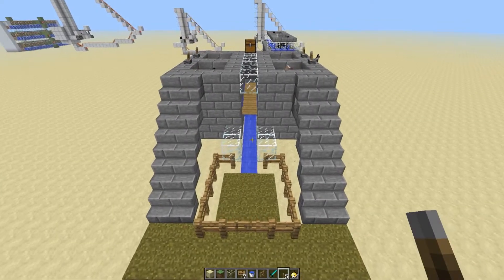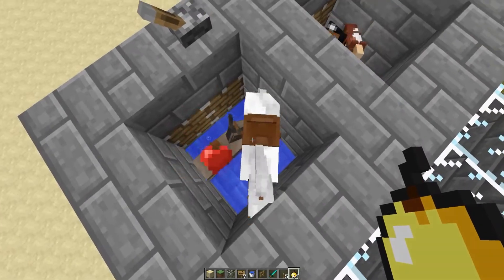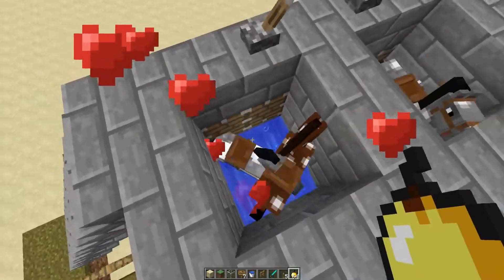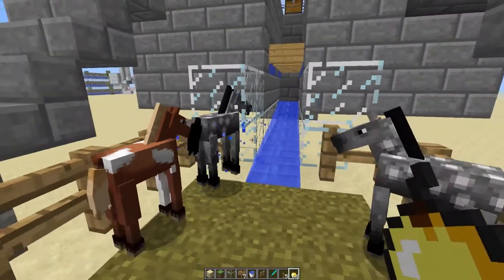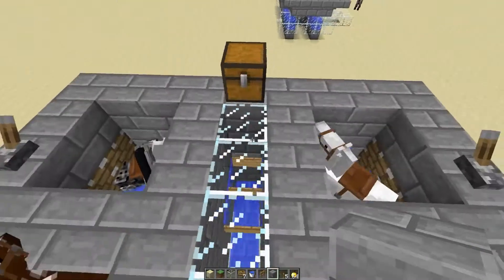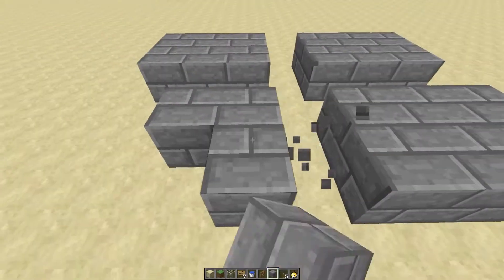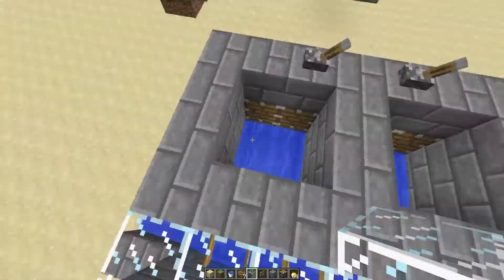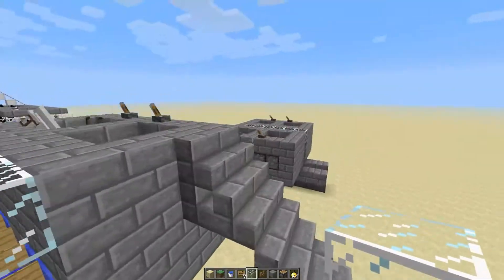Minecraft Horse Breeding Made Easy!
This is horse breeding machine can be used to get you Horses, Donkeys, and mules! You can breed horses at a quick rate and the design is expandable!